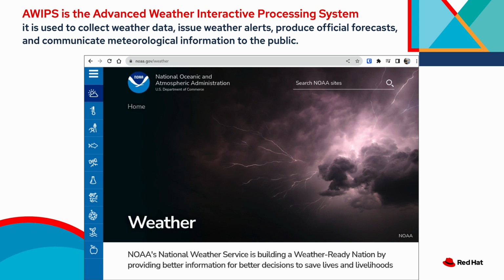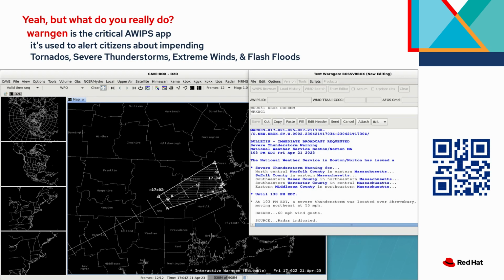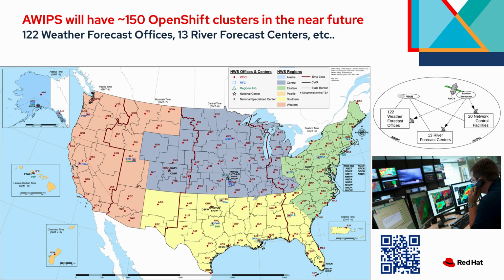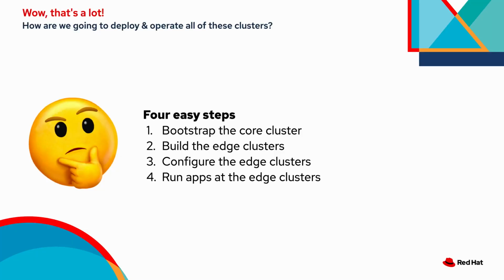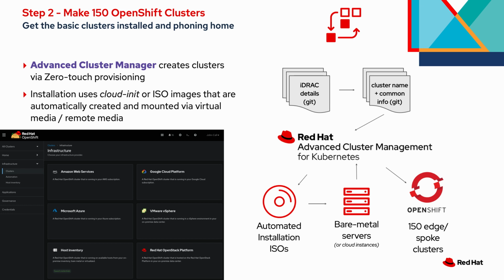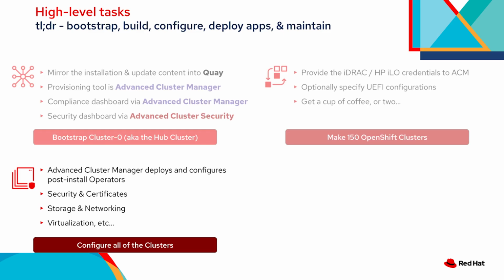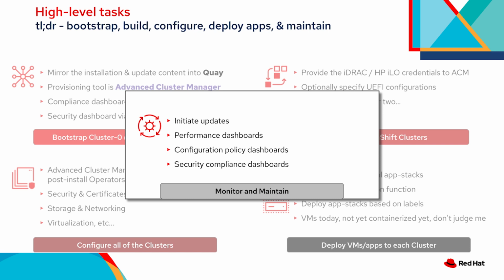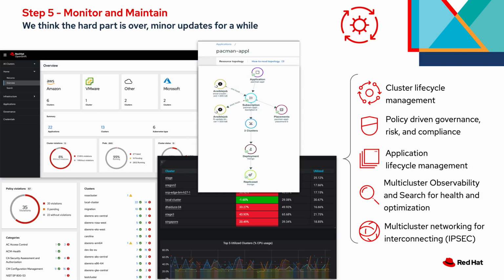Case Study: Safely navigating storm clouds with OpenShift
Deploying 150 OpenShift clusters to collect weather data and issue storm alerts across the country? John Call (Red Hat) and Sean Webb (NOAA/Raytheon) discuss how the National Oceanic & Atmospheric Association plans to use Red Hat OpenShift Virtualization and Advanced Cluster Management for Kubernetes to manage its complex infrastructure. They join us at the OpenShift Commons Gathering at Red Hat Summit.